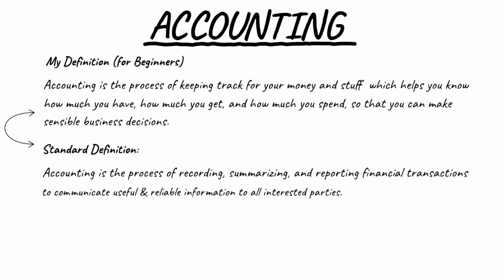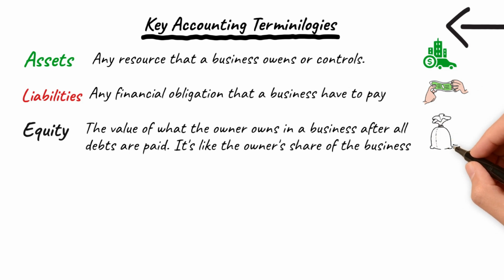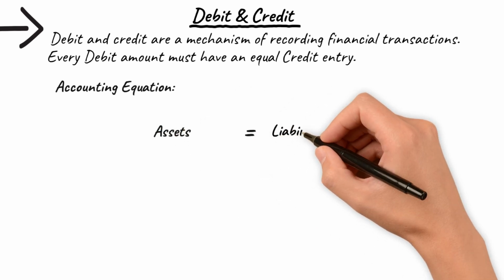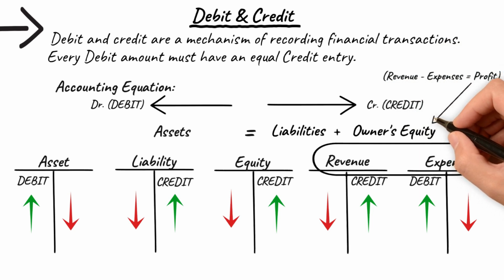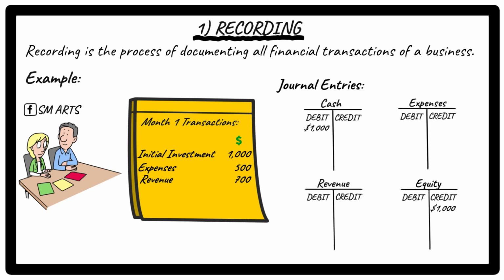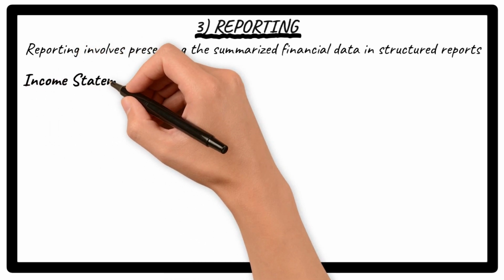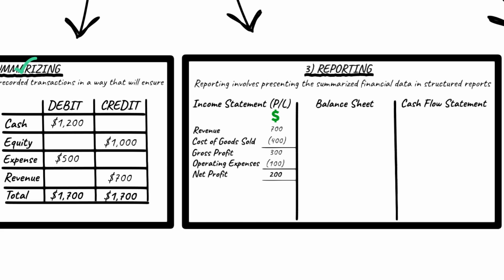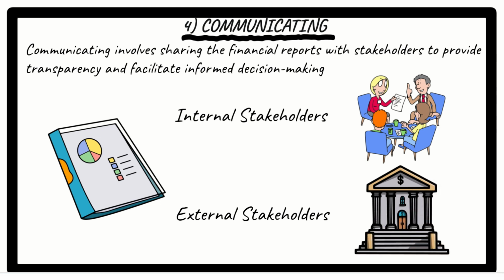Accounting Basics; A Guide for Beginners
Whether you’re a business owner, a student, or an accounting enthusiast, this video will teach you all the basic accounting concepts, terminologies, and practical steps needed to prepare financial statements in under 17 minutes.

Timestamps:

00:00 – Learning Outcomes
01:00 – Accounting Definition
02:00 – Accounting Process
03:00 – Key Accounting Terminologies
05:23 – Debit & Credit
07:40 – Relationship between Equity, Revenue & Expenses
08:30 – Recording Financial Transactions
10:45 – Summarizing Financial Data
11:46 – Reporting (Financial Statements)
12:38 – Preparing Income Statement for a Small Business.
13:52 – Preparing Balance Sheet for a Small Business.
14:36 - Preparing Cash Flow Statement for a Small Business.
15:27 – Communicating Financial Results (or reports)
16:20 – Recap
16:35 – Quiz Question